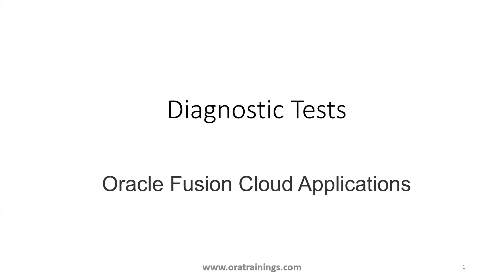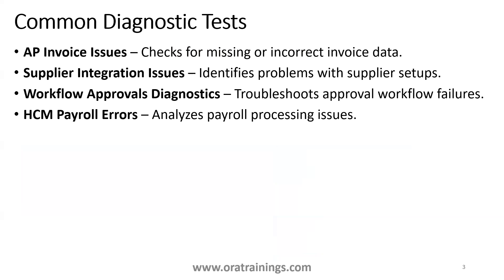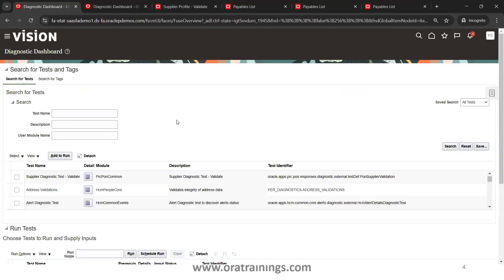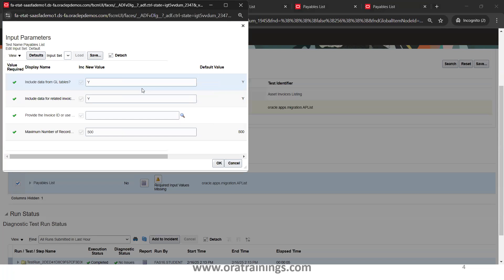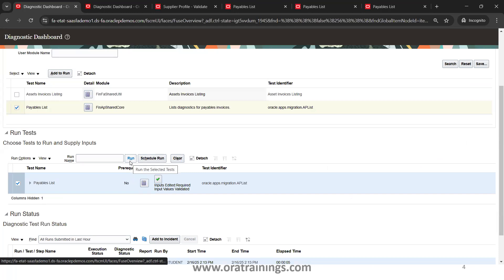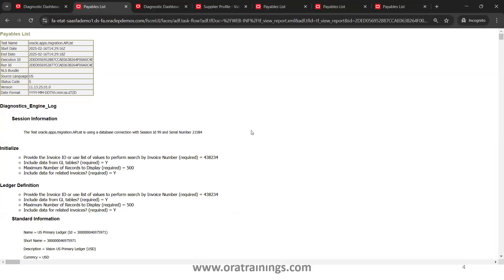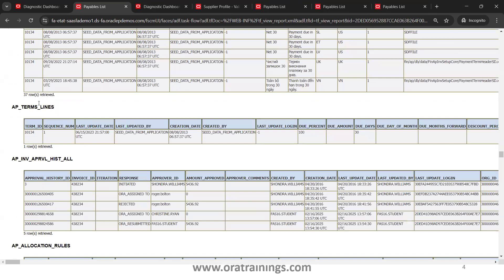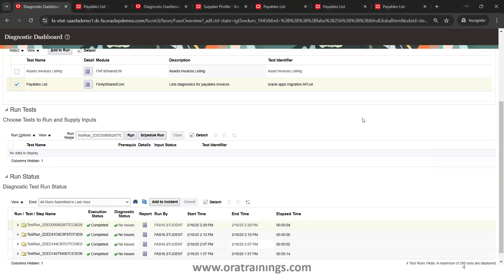How to run Diagnostic Tests In Oracle Fusion ERP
Common Diagnostic Test
AP Invoice Issues – Checks for missing or incorrect invoice data.
Supplier Integration Issues – Identifies problems with supplier setups.
Workflow Approvals Diagnostics – Troubleshoots approval workflow failures.
HCM Payroll Errors – Analyzes payroll processing issues.